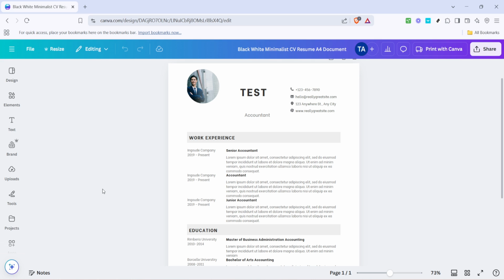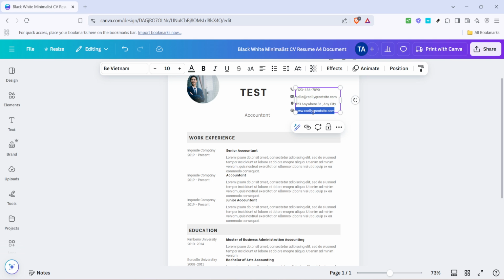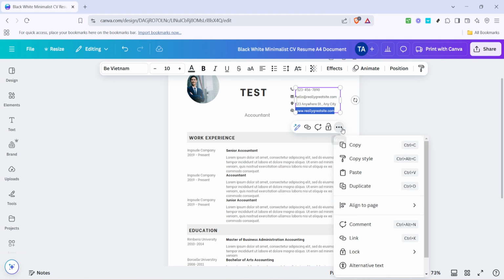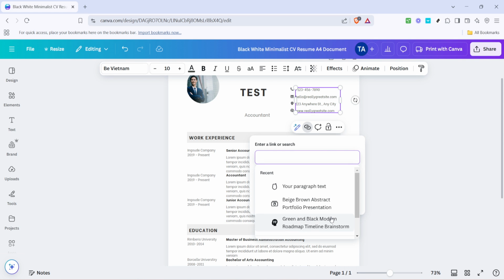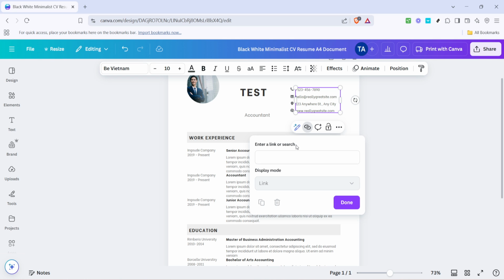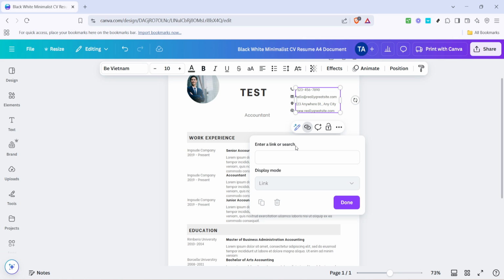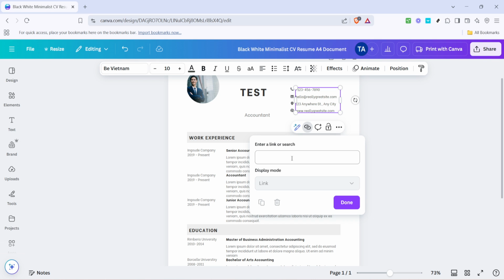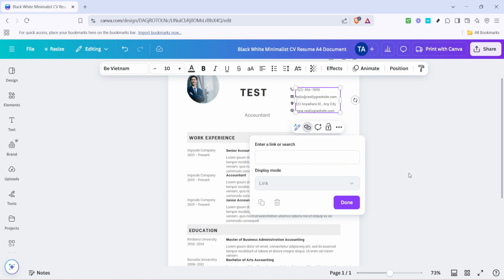How to Add Insert Link on Canva (Full 2025 Guide)